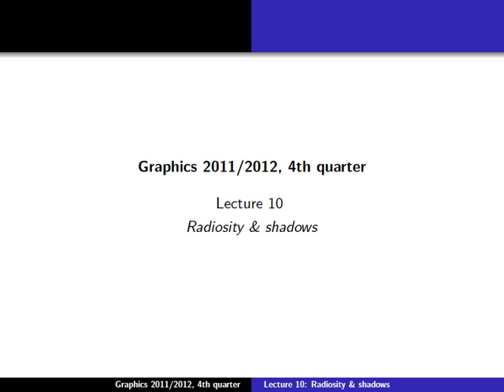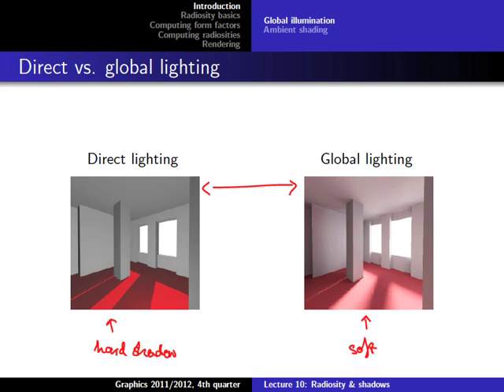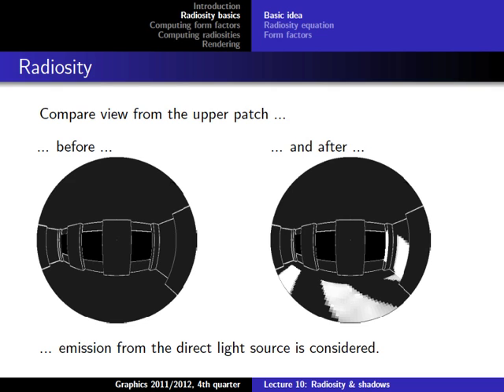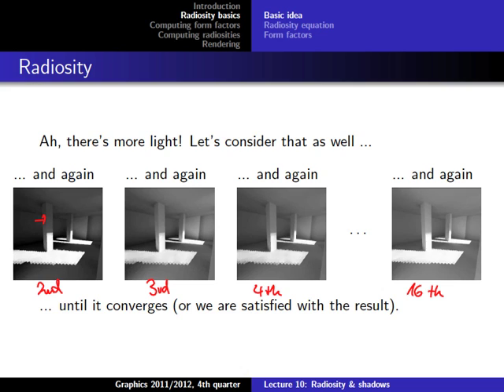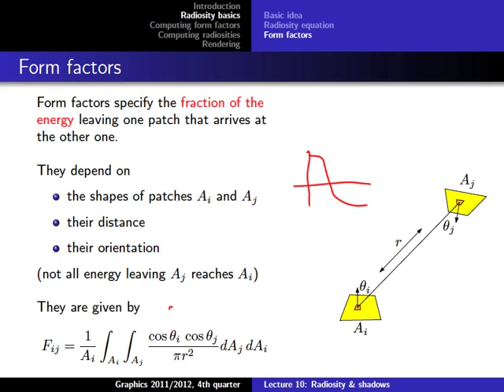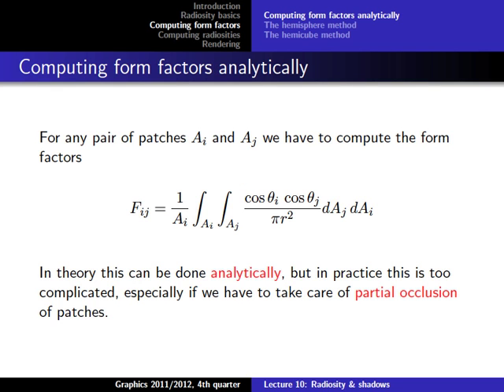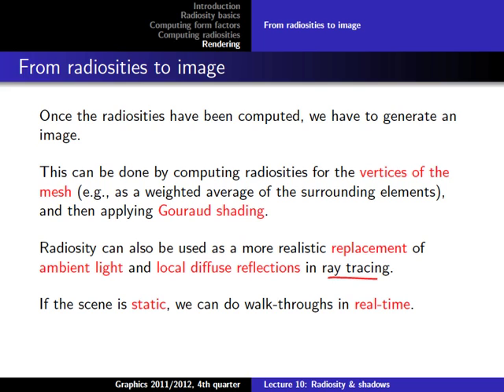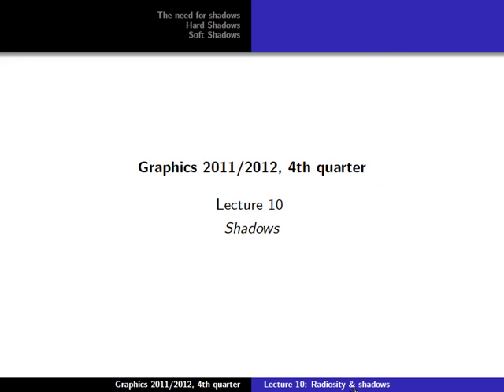Computer Graphics 2012, Lect. 10(1) - Radiosity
Lecture 10, part 1: Radiosity (June 19, 2012)